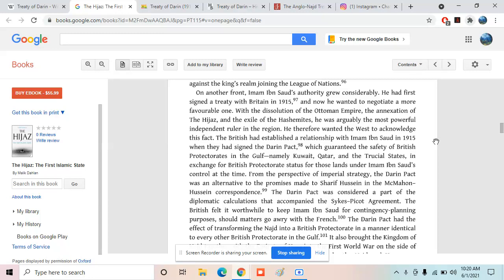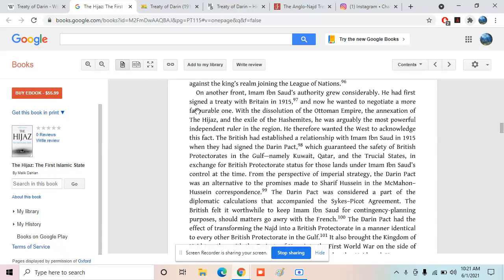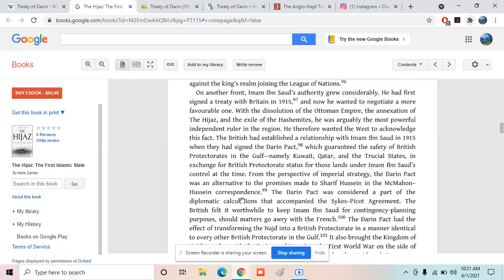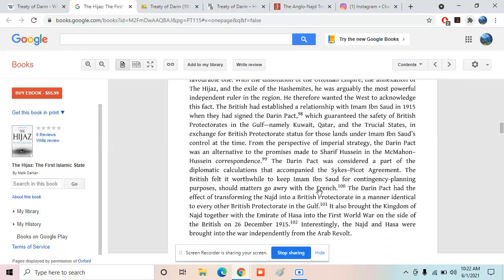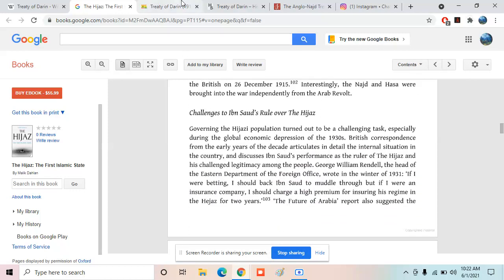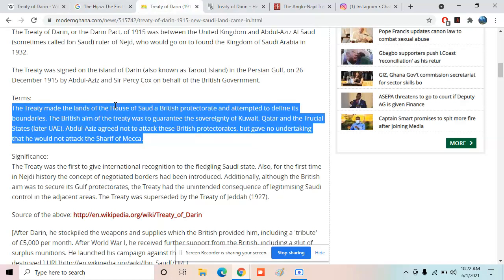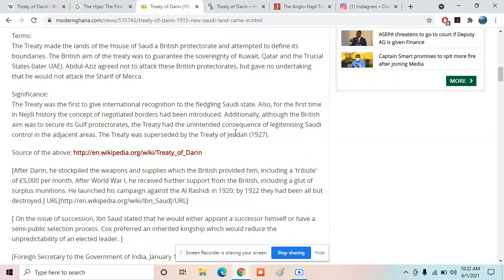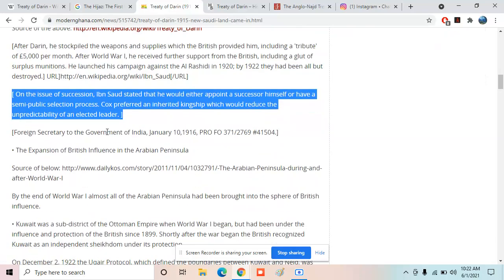The treaty of Darin, how the proto Saudi state was established by Britain